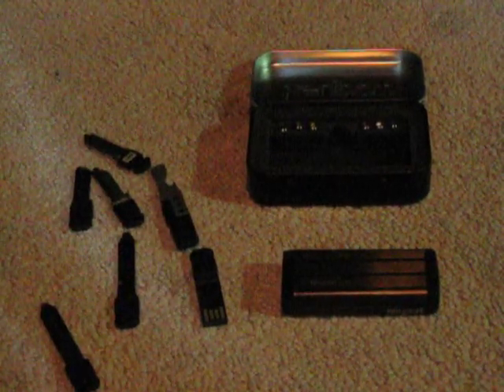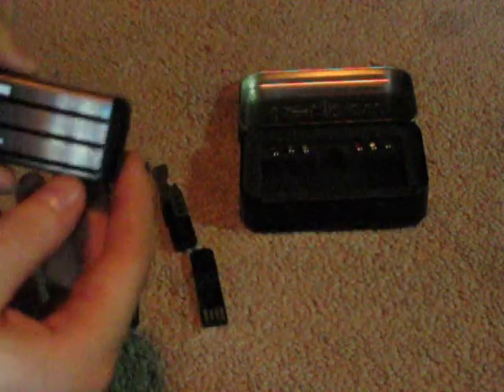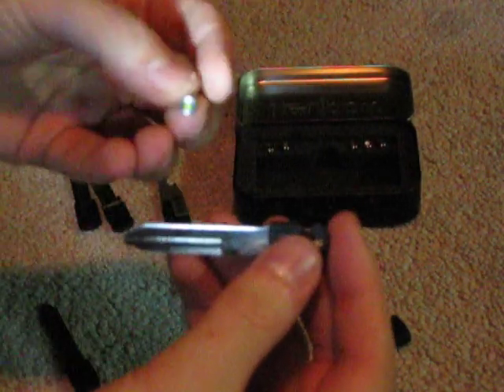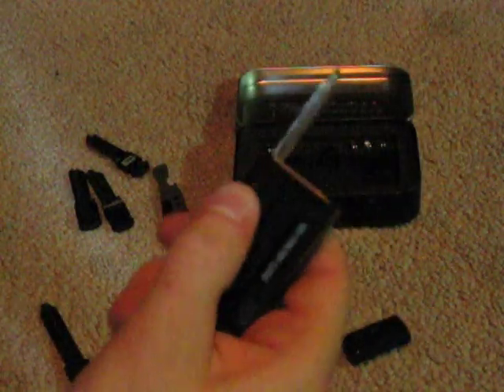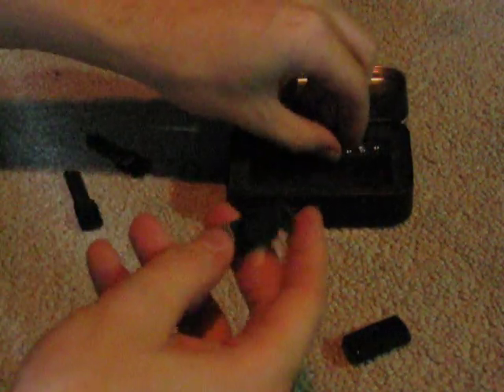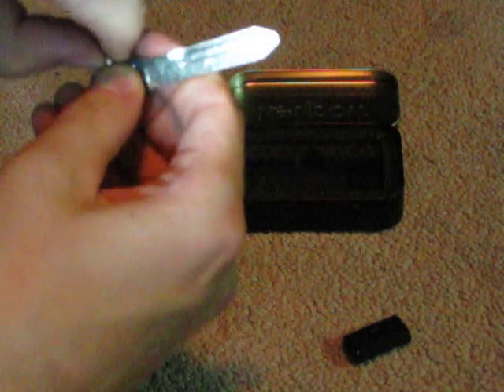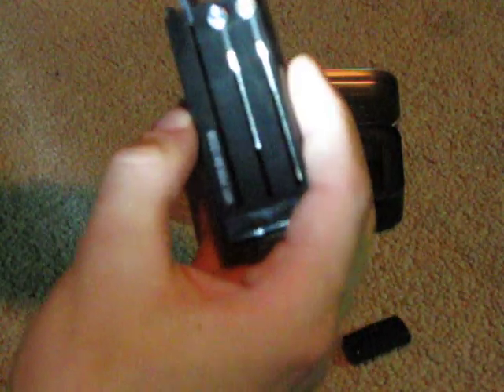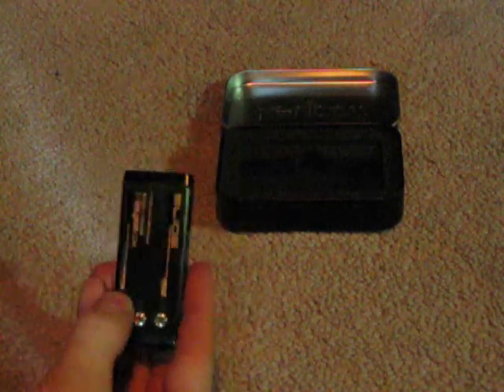Keyport Slide with Bottle Opener and 4GB USB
This is the unboxing of one of the first in the world Keyport Slides with the USB add-on. Special thanks to Keyport for this.